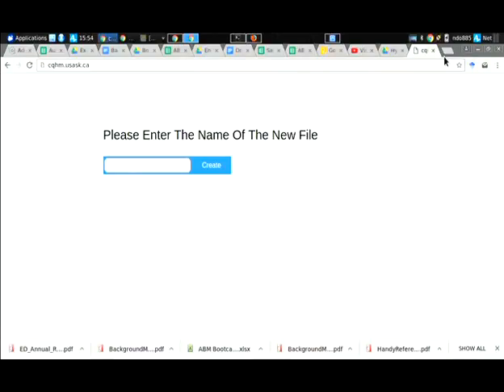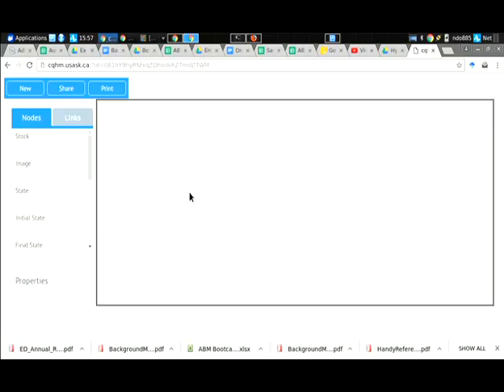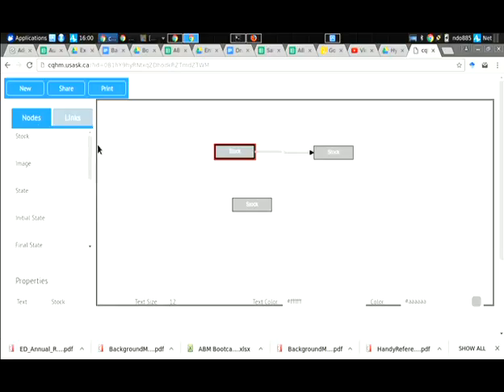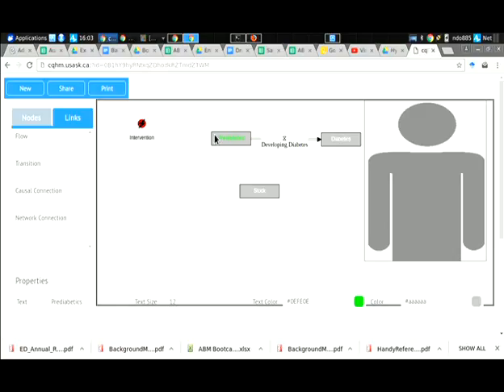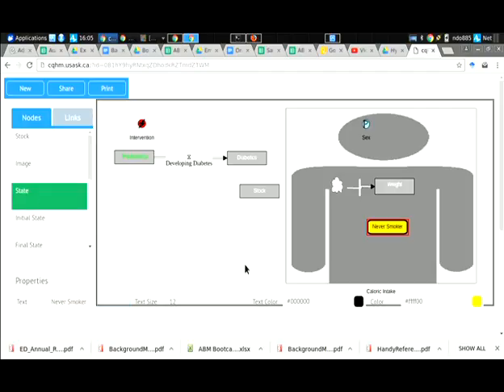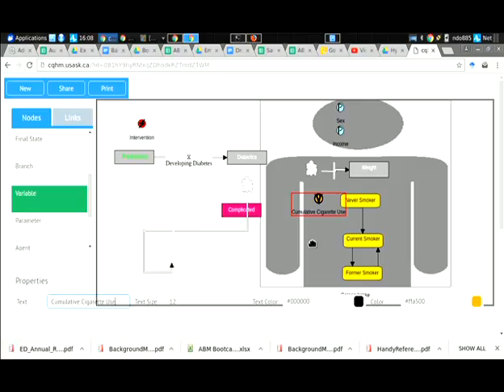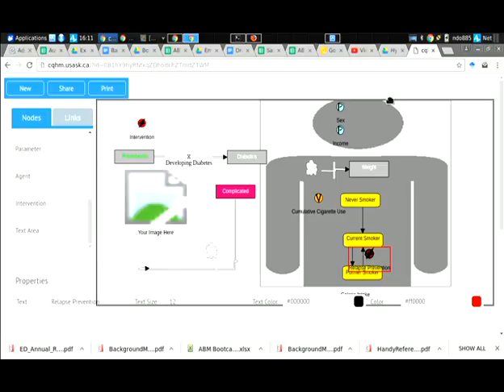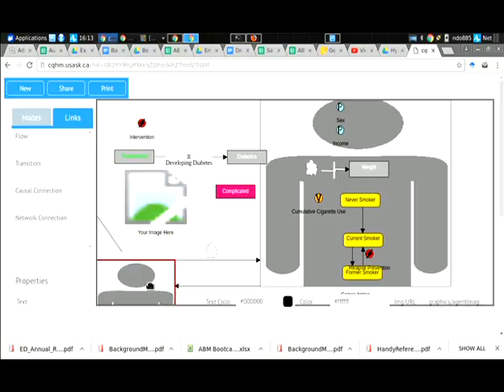Collaborative Qualitative Hybrid Modeling